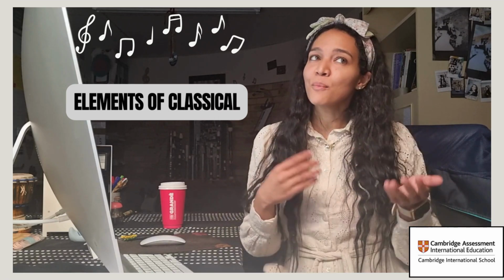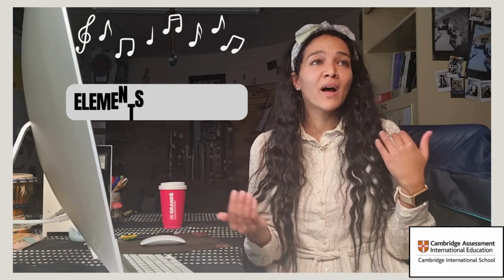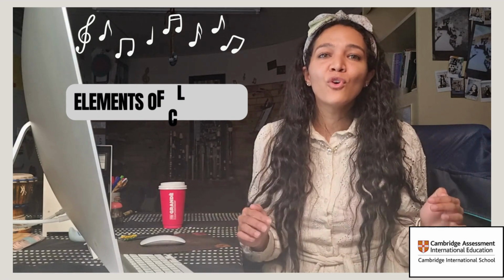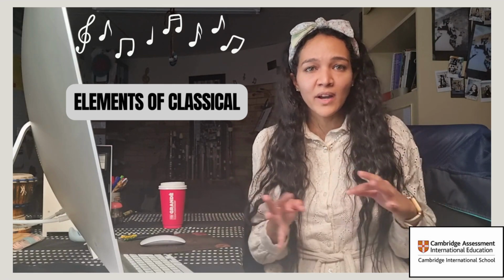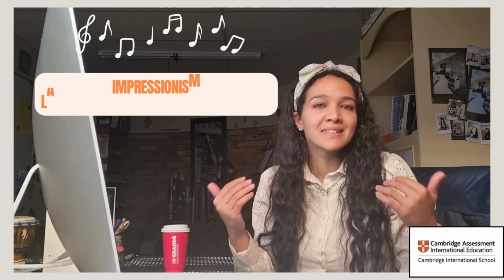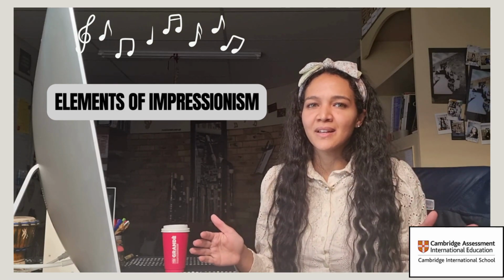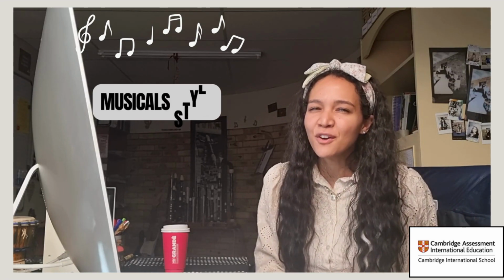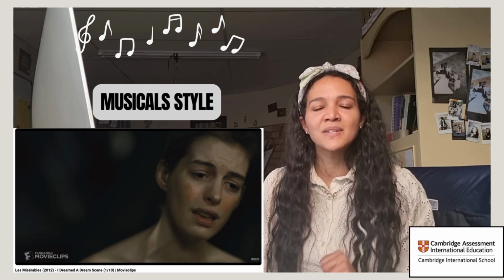Section A Western Art Music Revision - IGCSE Music 2024/2025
00:07 Intro

01:07 Baroque:

03:51 Classical:

05:38 Romantic:

08:08 20th Century:

10:23 Impressionism:

11:34 Neoclassicism:

12:51 Minimalism:

13:31 Jazz:

15:30 Musicals:

16:46 Outro